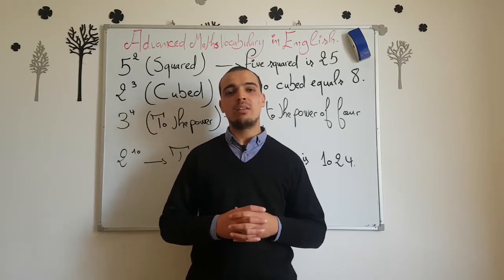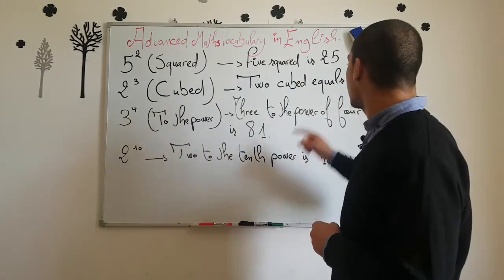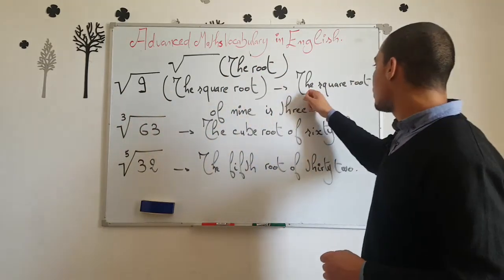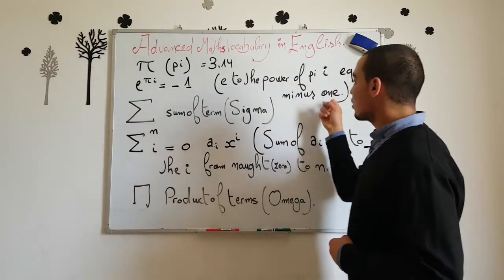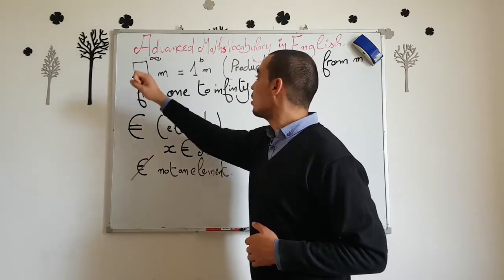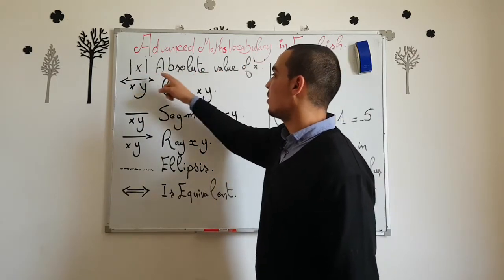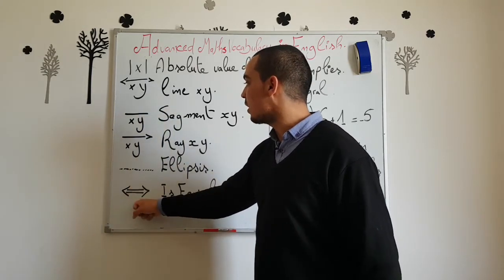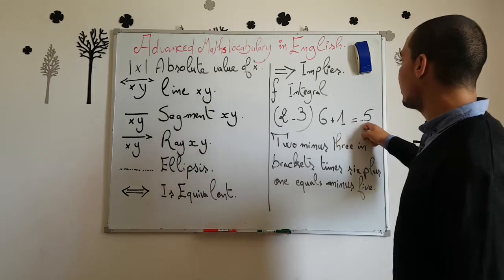Advanced Maths Vocabulary in English (تعلم الرياضيات المتقدمة باللغة الإنجليزية (مترجم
In this video we talked about the advanced maths vocabulary in English such as the main symbols we encounter in the different types of equations.
يخص هذا الفديو الاشخاص المهتمين بتعلم الرياضيات باللغة الإنجليزية اذ تطرقنا الى اهم الرموز الرياضية و طريقة قراءة مختلف المعادلات